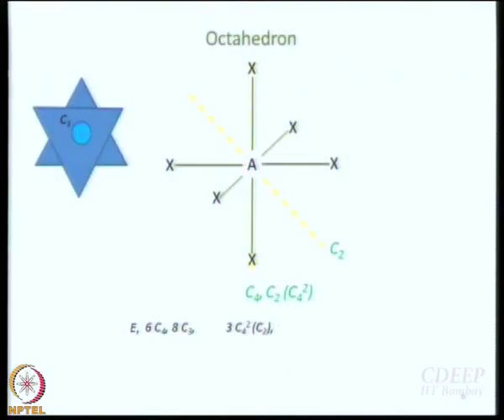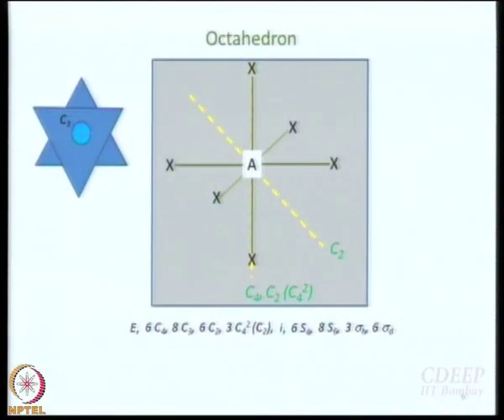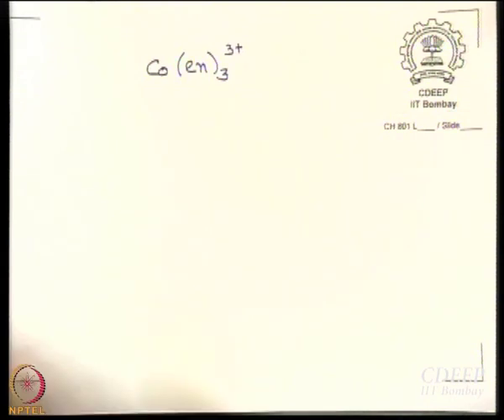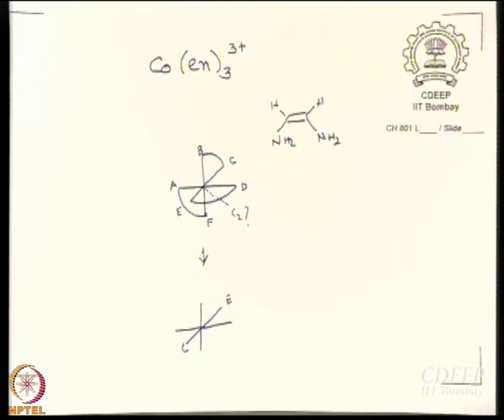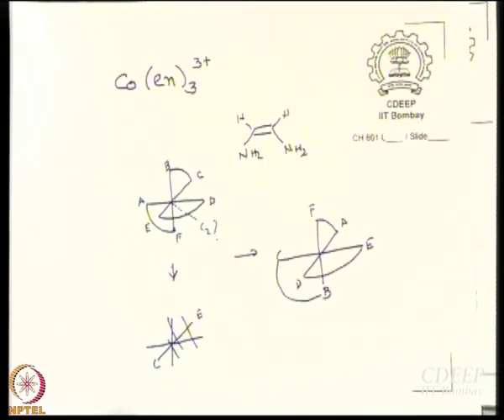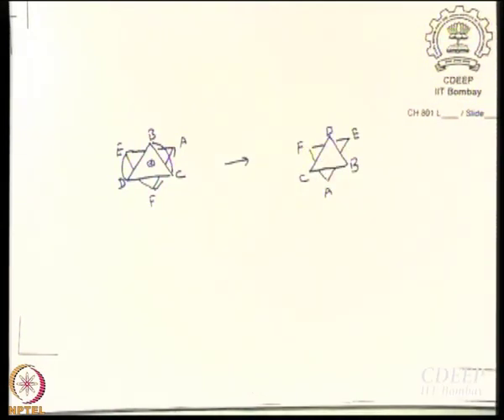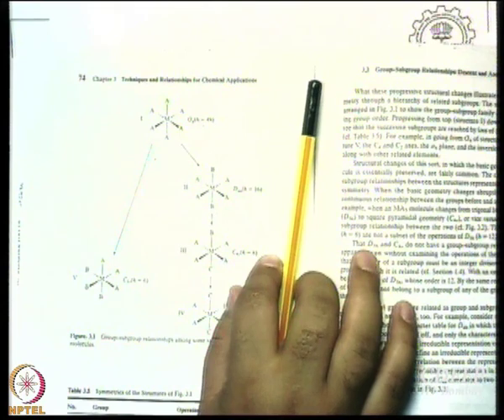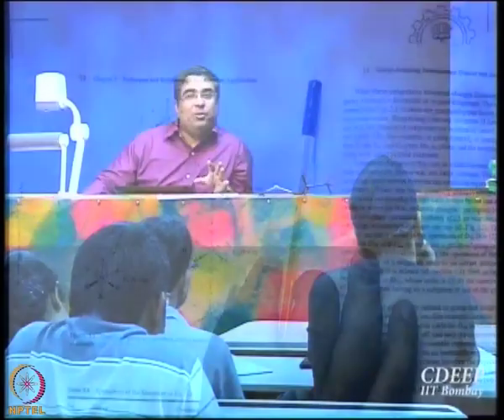Week 1-Lecture 5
Lecture 5 : Symmetry point group: Examples Part IV